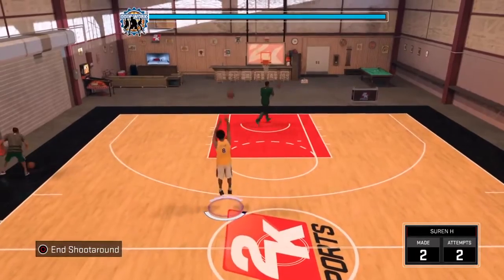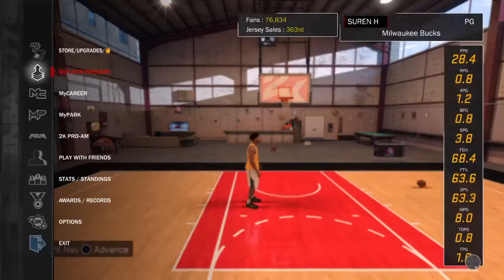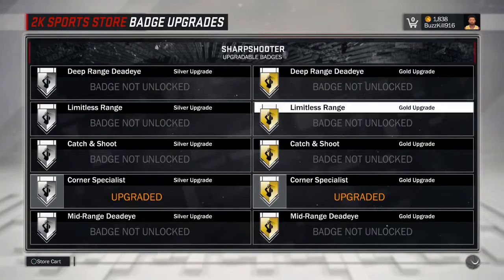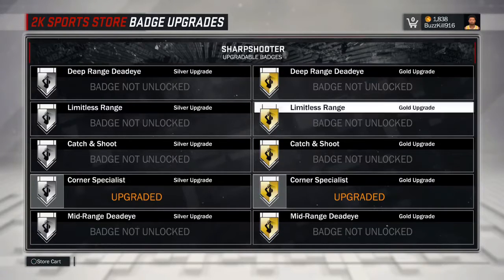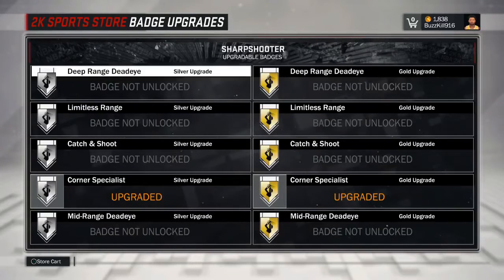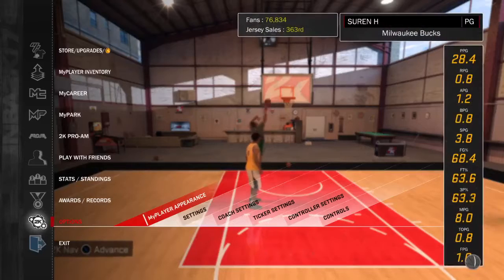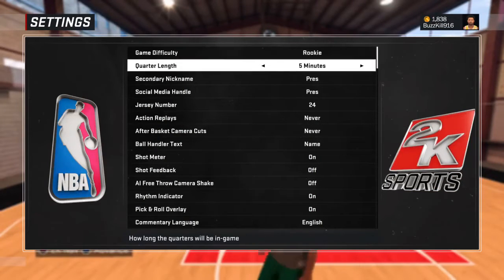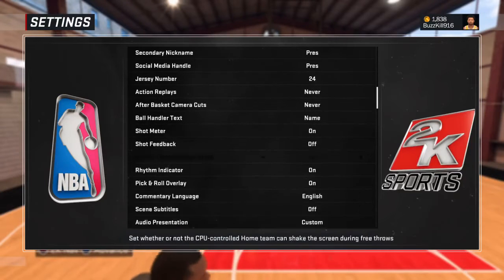HOW TO EARN ALL BADGES FAST! - NBA 2K17 MYPLAYER ALL BADGES!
My Career , Mypark , Stage , high rollers Best jump shot NBA 2k16 Vc glitch , Legend 5 Mascot , 99 overall , pro am myplayer, exposed My Career , Mypark ,Best jump shot NBA 2k17 Vc glitch , Legend 5 Mascot , 99 overall , pro am myplayer , exposed